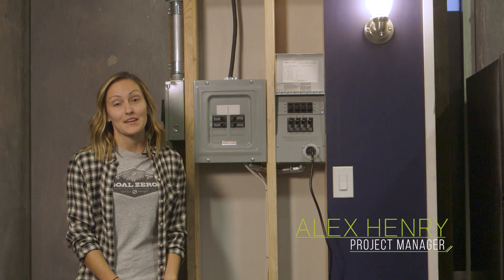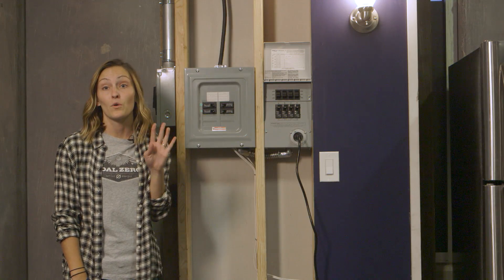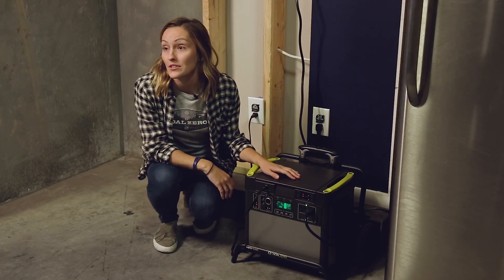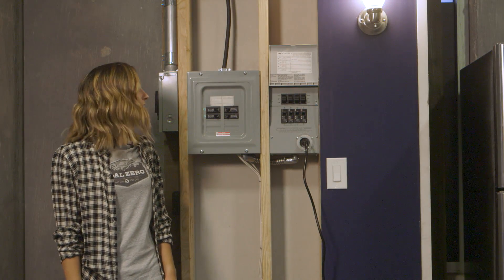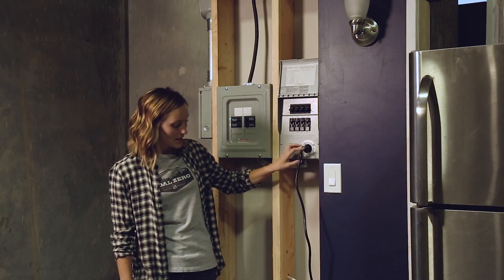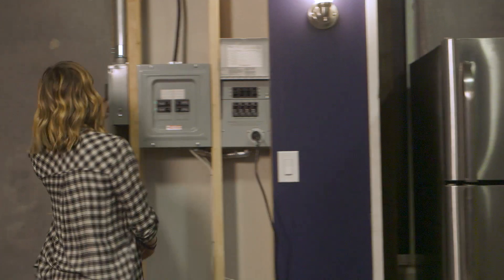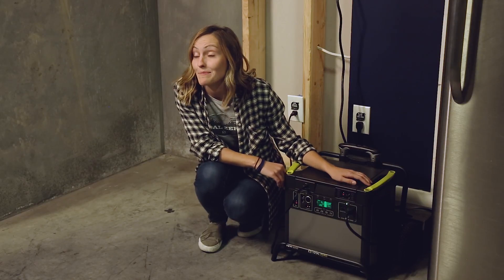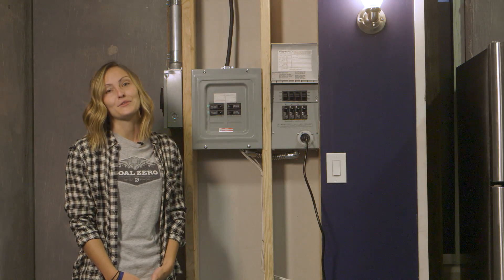Goal Zero Home Integration Kit | Tech Video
Introducing Goal Zero's Yeti Home Integration Kit. An easy-to-install way to use your Yeti Portable Power Station to keep up to four essential circuits in your home running, even when the power isn’t. Whether it’s the food in your fridge or a good night’s sleep, there’s a lot you can lose during a power outage. So stop anxiously wondering when the power will come back on – simply flip the switch and you’re running on Yeti power.